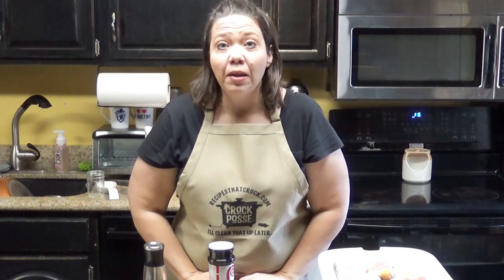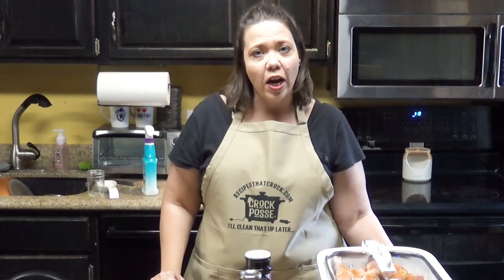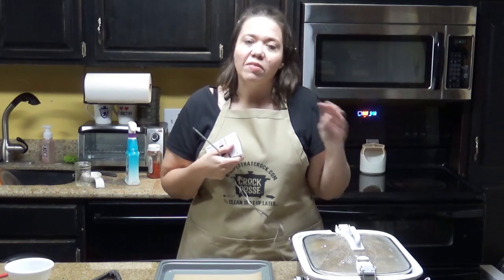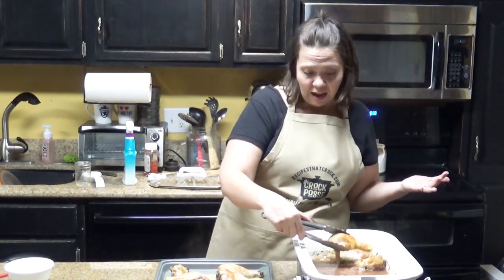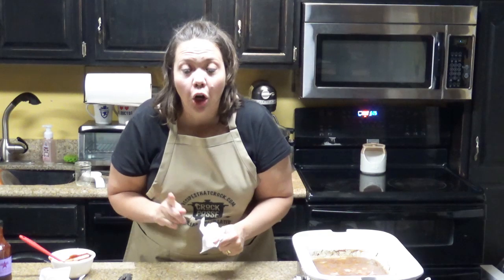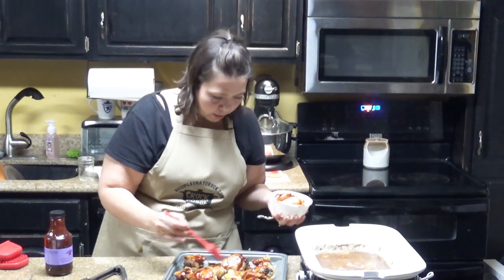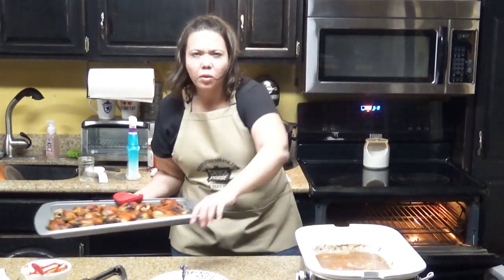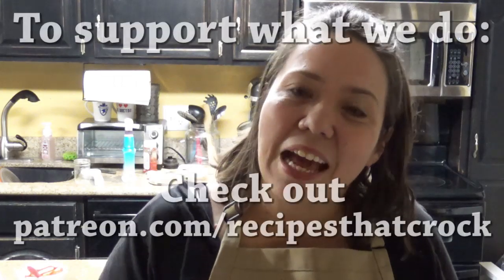Crock Pot BBQ Chicken Legs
Are you looking for an easy chicken recipe that everyone will swear came straight off the grill? This recipe for Crock Pot BBQ Chicken Legs is incredible and could not be easier!

Amazon Music: